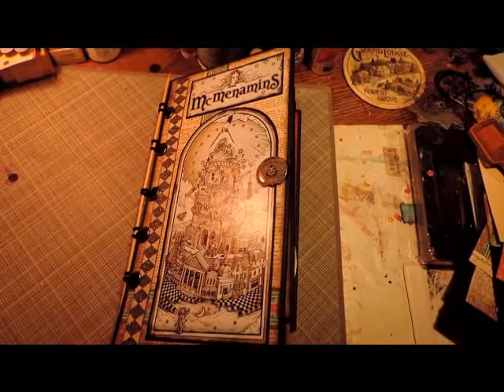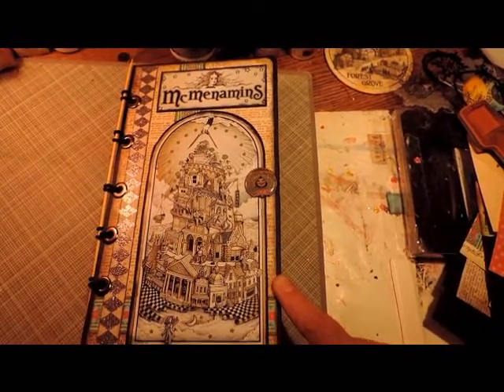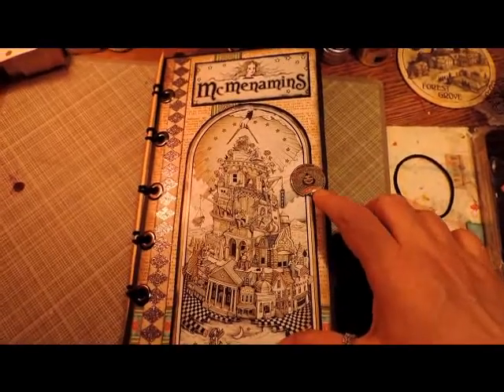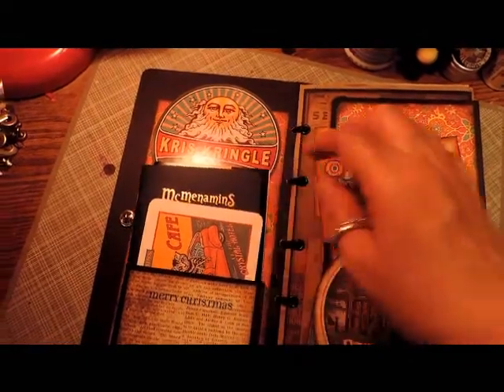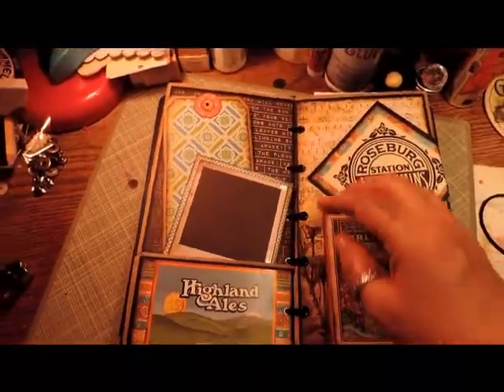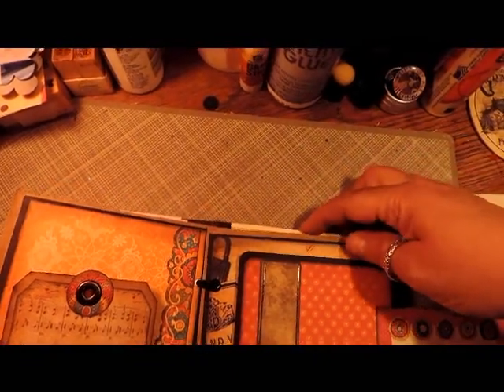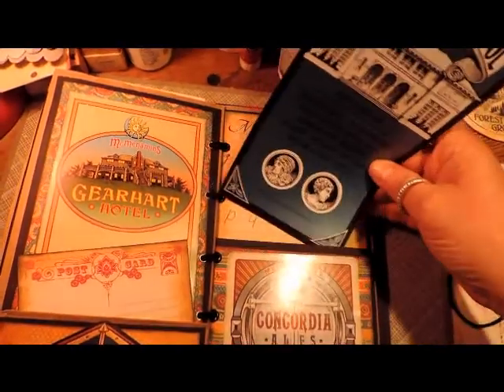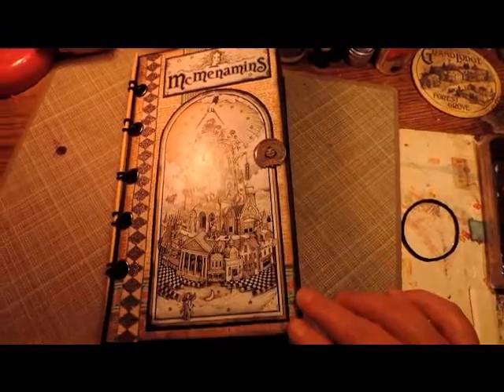G45 McMenamins Mini Album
Wow! Can you believe it's a new year again already!  This is a mini I made for my bro-in-law for Christmas.  Check out McMenamins.com if you are interested in learning more about them.  I used G45 Bohemian Bazaar and DCWV Timeless Type papers.  TFW!